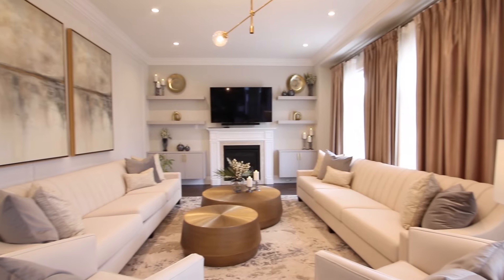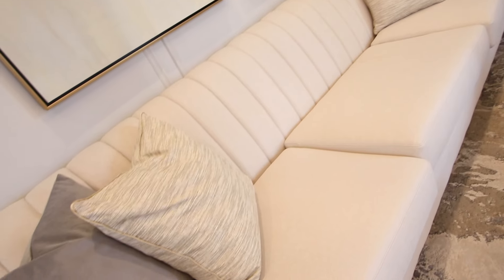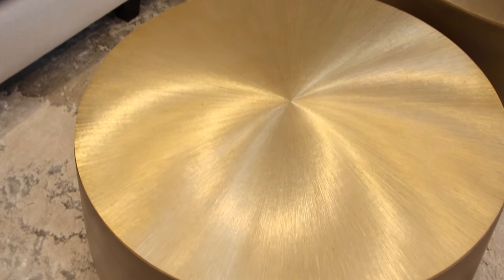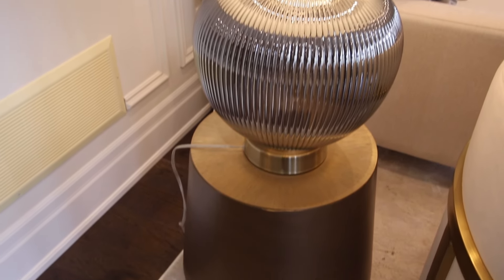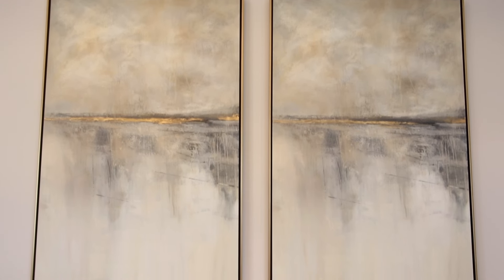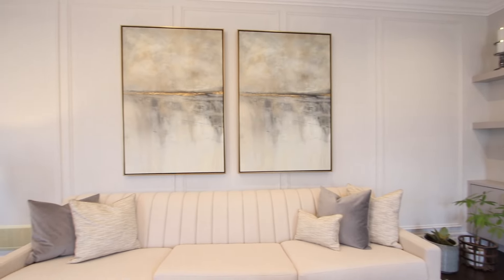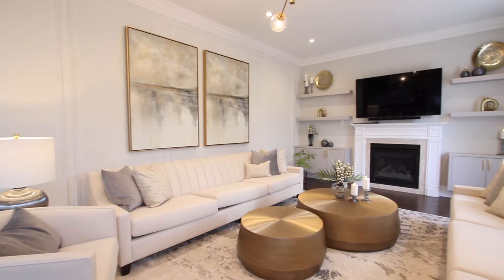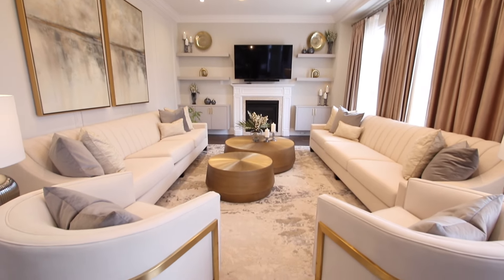Modern Soft Creme & Gold Living Room Makeover with Design Tips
Do you have a room that needs a little TLC or a complete makeover? Visit or give us a call to see how you can take advantage of this service!